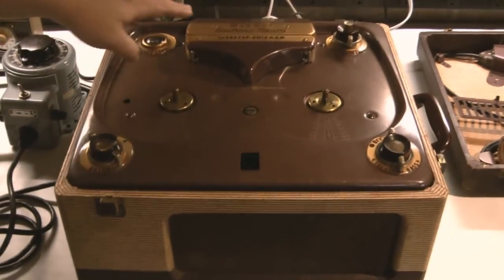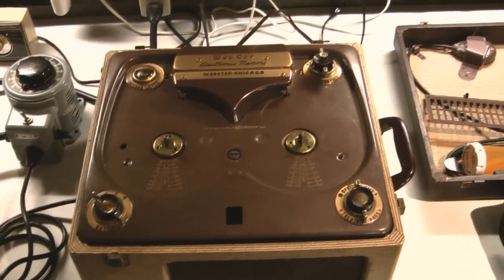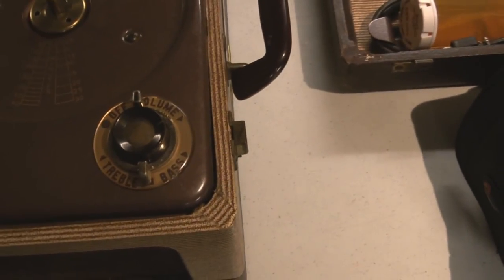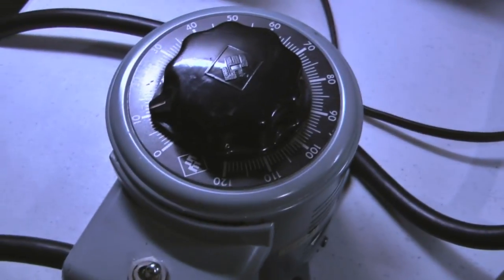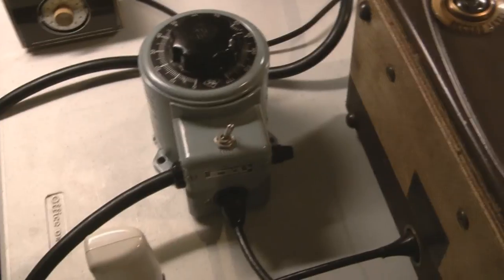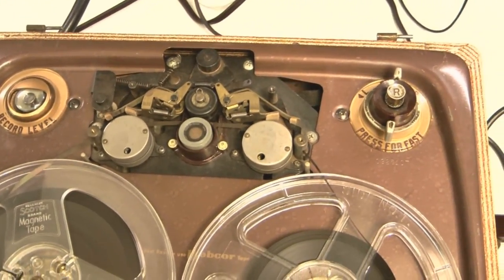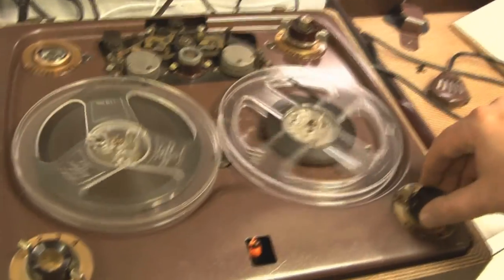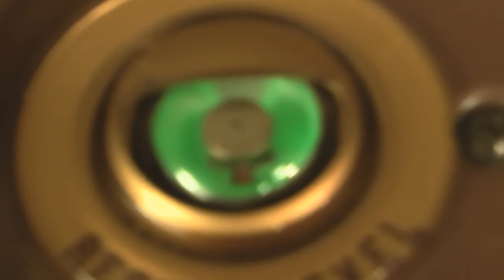1953 Webcor Model 210 1 Reel-to-Reel (Part 1)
This is a recent thrift store find, this video is only showing this unit being tested for the first time, and to assess what work needs to be performed on it to bring it back to100% functionality.